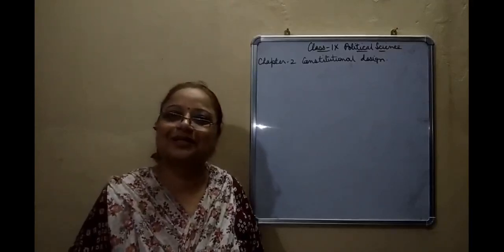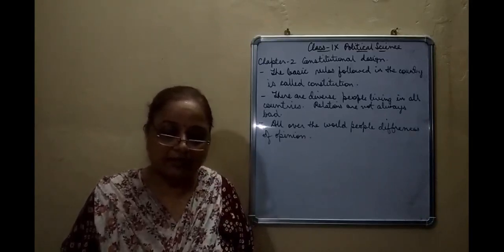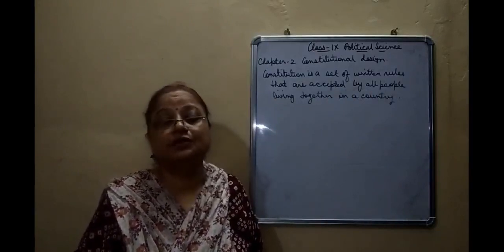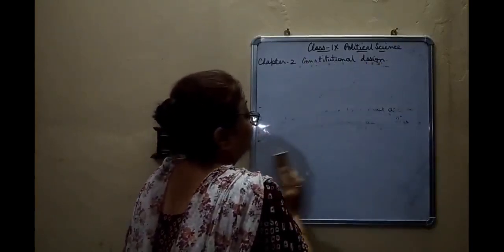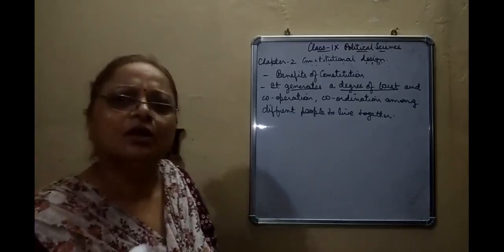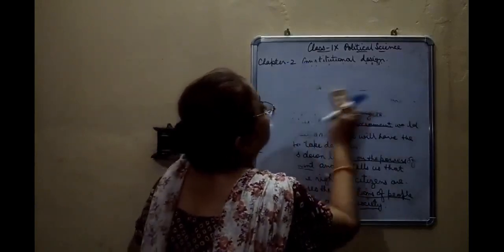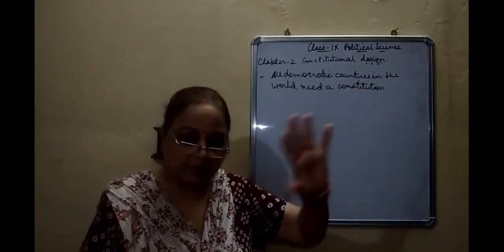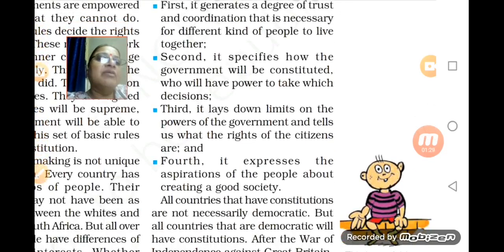Class IX SST 07 12 2021 by Ms Sukriti